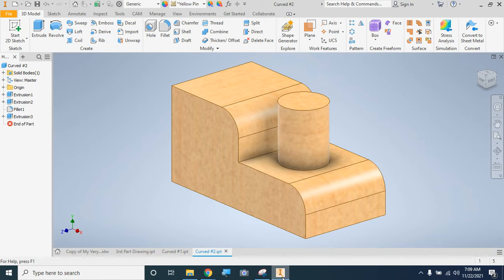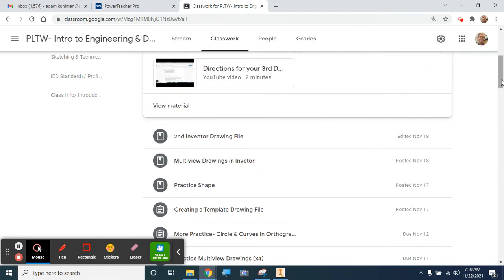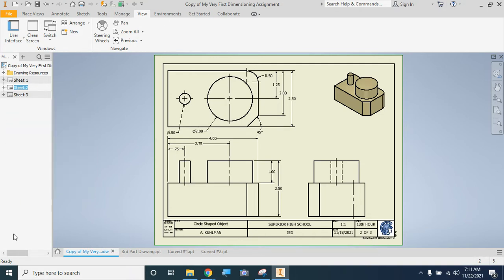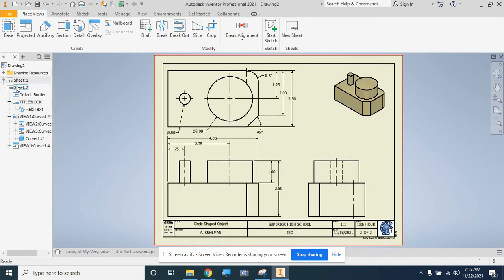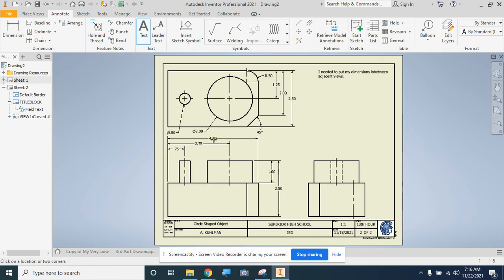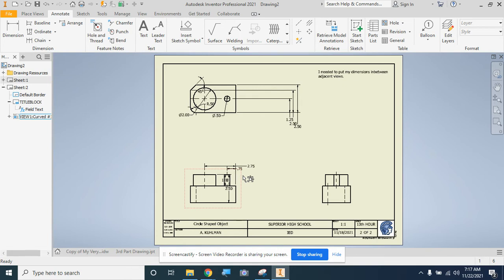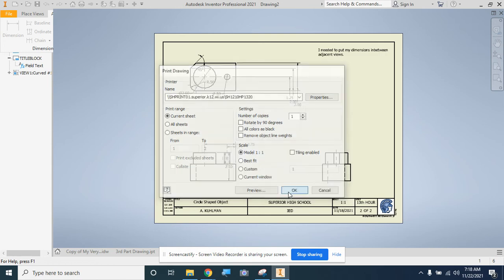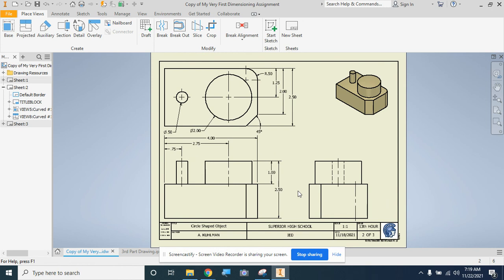Reviewing your sheets & printing the assignment